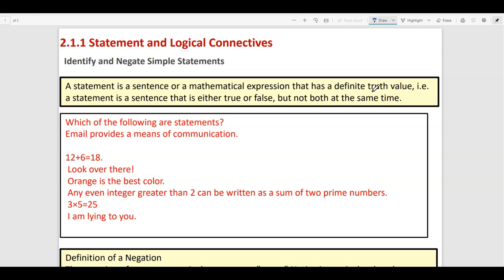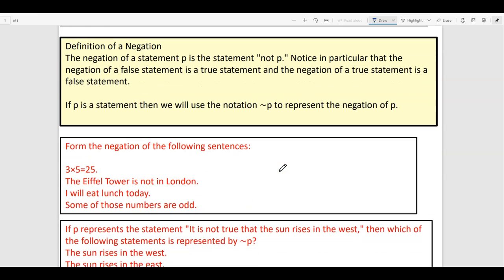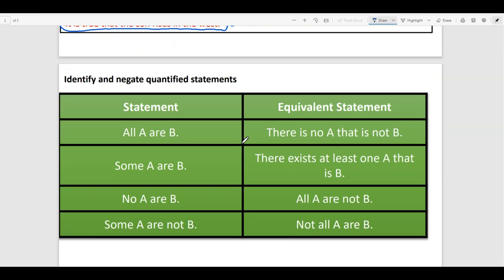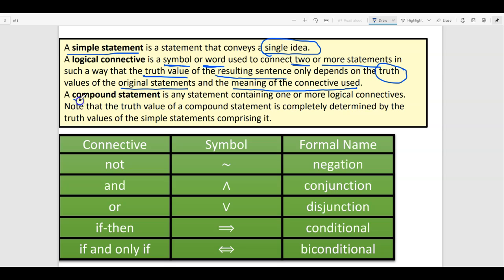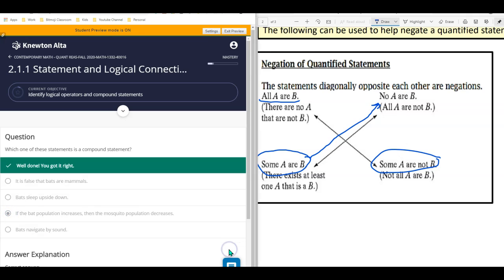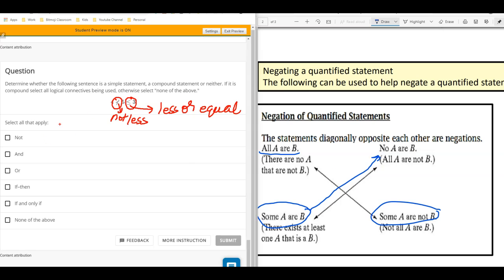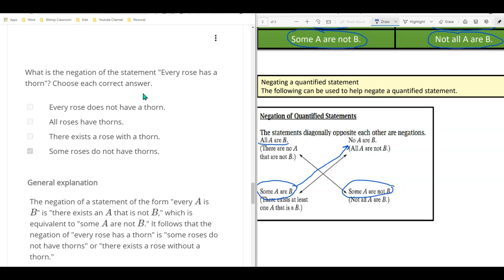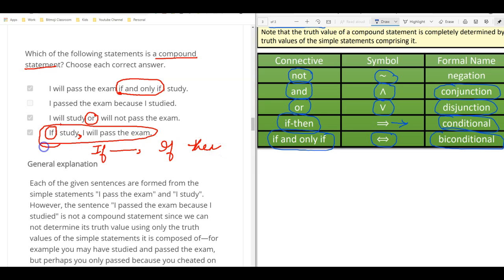Statement and Logical Connectives